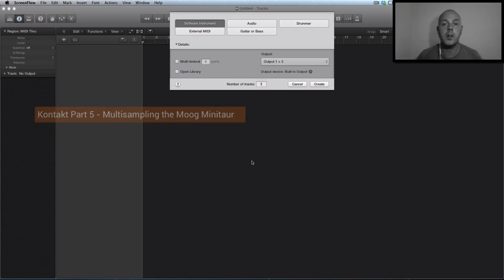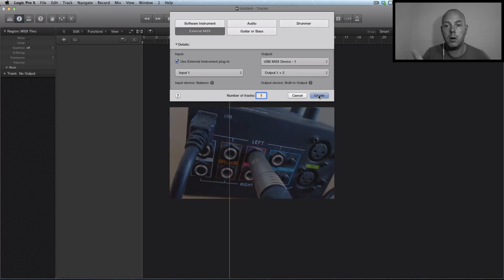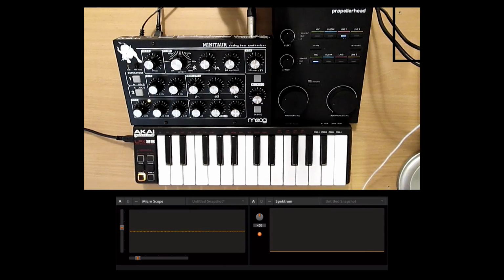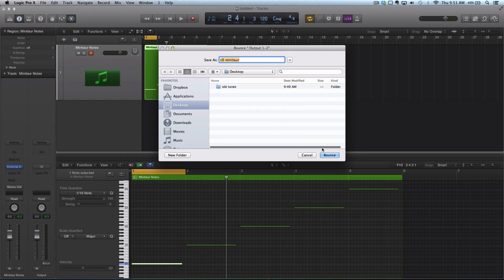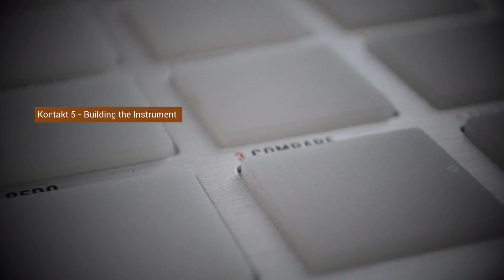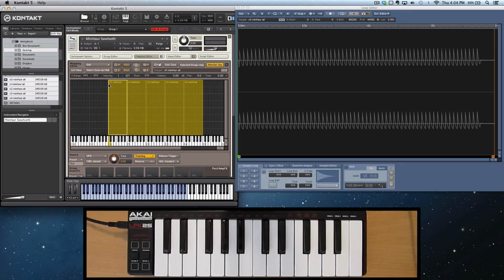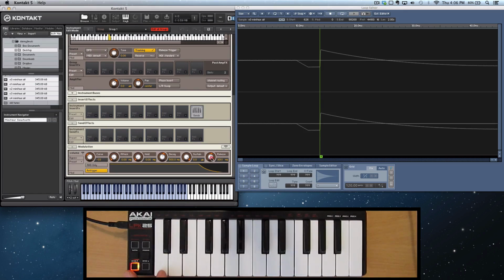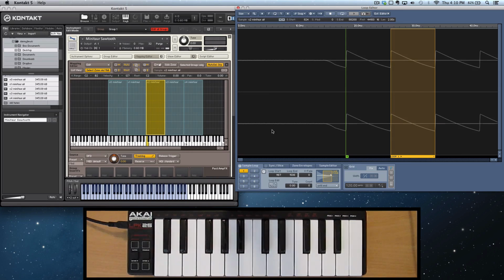Kontakt Tutorial Series Pt 5 - multisampling a moog minitaur